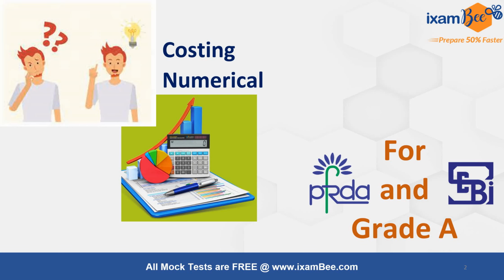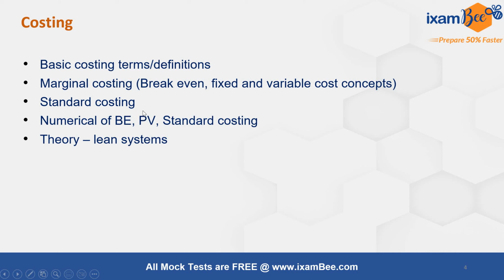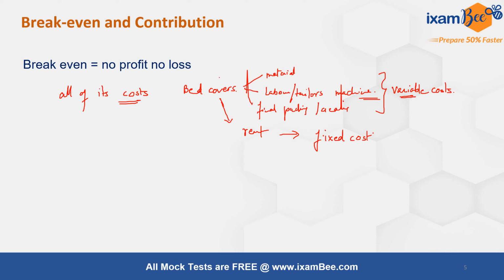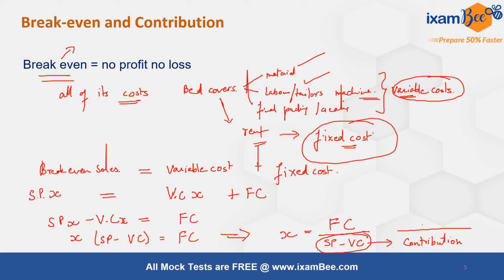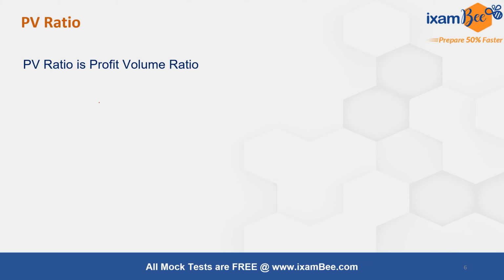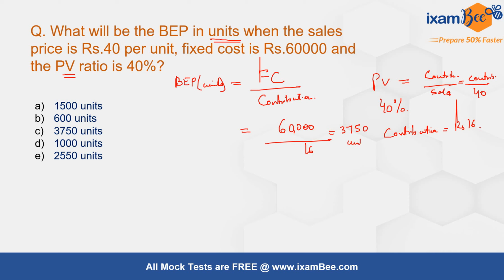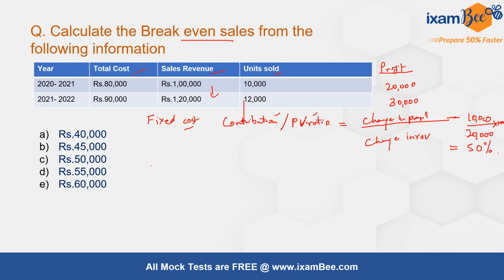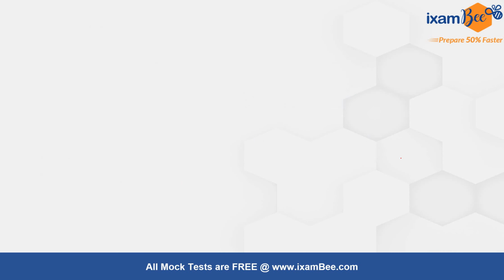SEBI Grade A 2023 | PFRDA Grade A 2022 | Costing Numerical practice | By Prachi Agarwal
In this video, Prachi Ma'am has explained a very important topic related to costing numericals i.e. Break even analysis. Watch till the end to practice numerical along with Prachi Ma'am and clear all your doubts on this topic.

we will get back to you soon